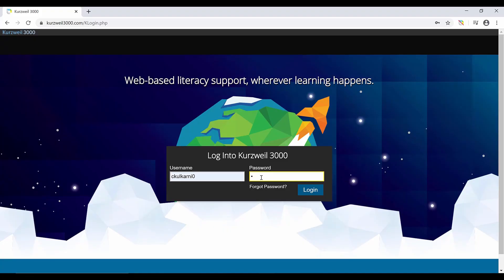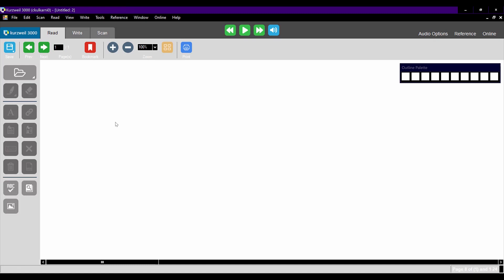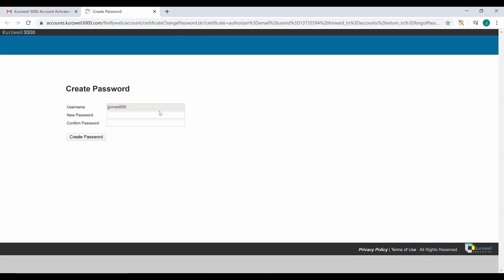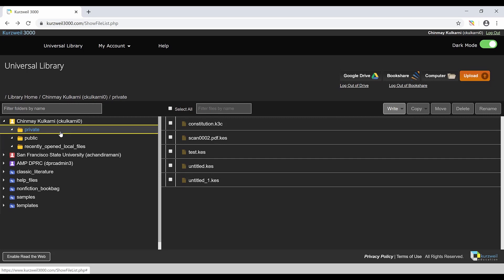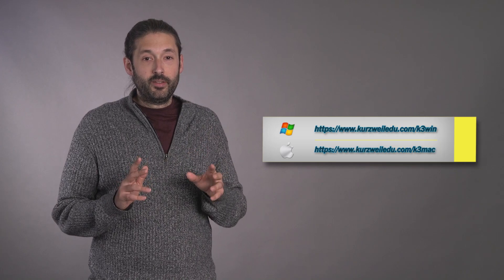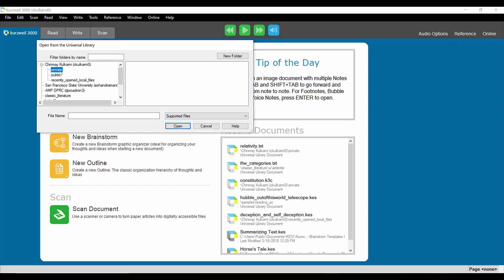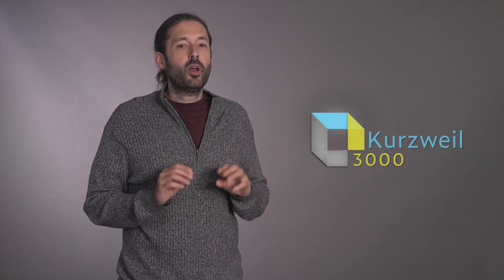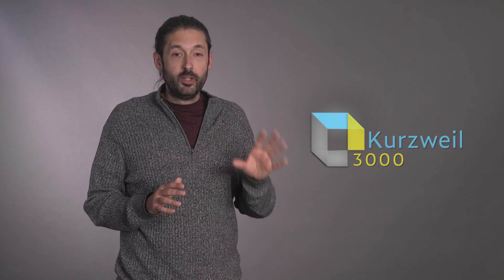Kurzweil 3000 at SF State University - Getting Started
Kurzweil 3000 Part 1 - Getting Started

This is the SF State DPRC Accessible Media Program's Kurzweil 3000 getting started video.

If you are interested in additional Kurzweil 3000 training, visit the Kurzweil Academy: